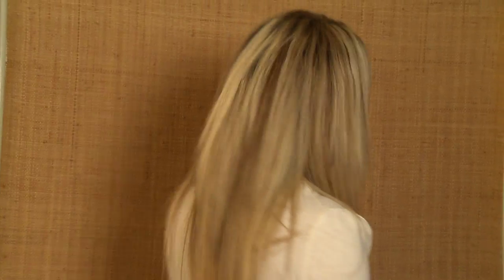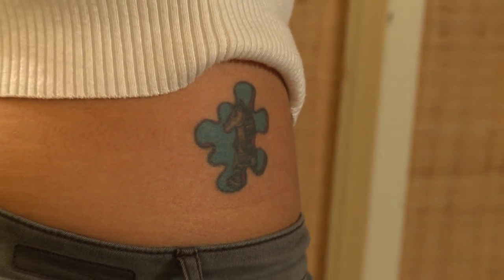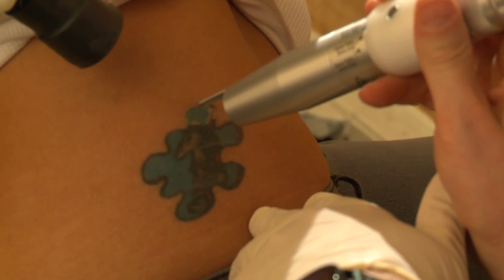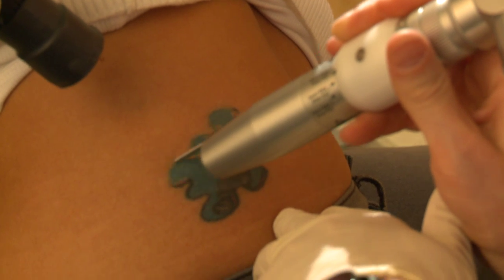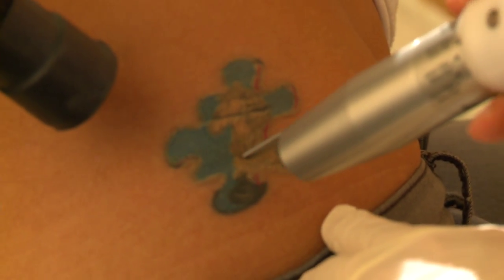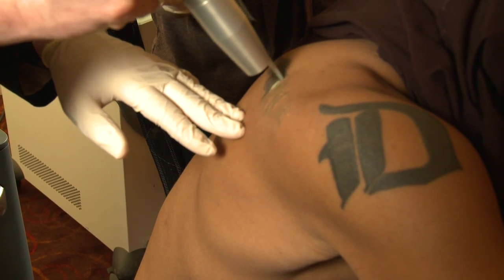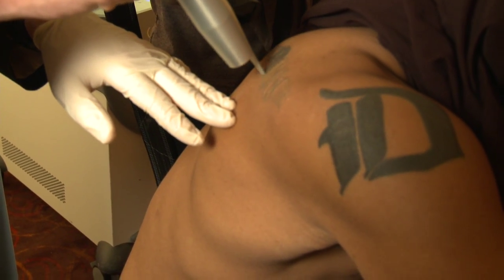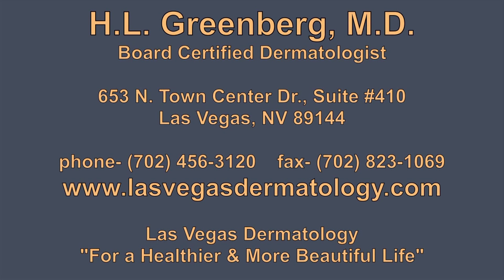Dr. H.L. Greenberg Tattoo Removal Lecture at Mario Barth's Biggest Tattoo Show on Earth-Chapter 6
Dr. H.L. Greenberg of Las Vegas Dermatology, gave a presentation on, "Laser Tattoo Removal" at Mario Barth's, "Biggest Tattoo Show on Earth" at the Mirage hotel on the Las Vegas Strip on 10/27/2012. The lecture is broken up in to 6 parts that can run successively. Each chapter of the lecture covers a different aspect of laser tattoo removal. There is a live demonstration in the 6th chapter. This is Chapter 6 of 6.

In this video you will see Larry from Larry's Tattoo Removal Journey getting his Down and Dirty Tattoo Removed. Larry's Initial video prior to treatment can be seen

Fresh Canvas, is a division of Las Vegas Dermatology, a Premier Dermatology Practice in the city of Las Vegas.

Tattoo removal is becoming a very popular choice with changes in styles and tastes, people are interested in having a "Fresh Canvas". At Las Vegas Dermatology we are always looking for the best products, newest technology and latest techniques to help you achieve the skin you deserve. Get your Fresh Canvas with our Best in Class Medical Grade Laser Tattoo Removal Machine, the RevLite SI, a Q Switched ND:Yag Laser by ConBio, a Cynosure Company.

Dr. H.L. Greenberg, is a Board Certified Dermatologist, and the founder of Las Vegas Dermatology- he has performed thousands of different laser procedures.

At Las Vegas Dermatology, we have many ways in which to help provide you with a Healthier & More Beautiful Life. Our cosmetic offerings at Las Vegas Dermatology include: Wrinkle Reduction Therapies, Laser Hair Removal, Laser Blood Vessel Destruction, Fractional CO2 Lasers, Laser Tattoo Removal, Laser Brown Spot destruction, Botox, Dysport, Restylane and Juvederm. Our Spa Services include Facials, Microdermabrasion, Chemical Peels, Lash Tinting, Waxing and Makeup services. At Las Vegas Dermatology we are a patient oriented practice.